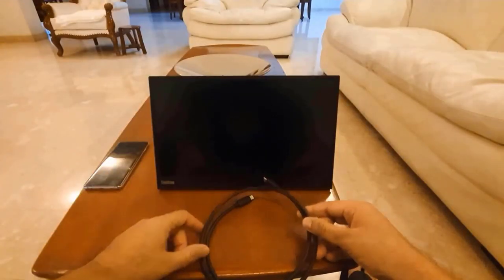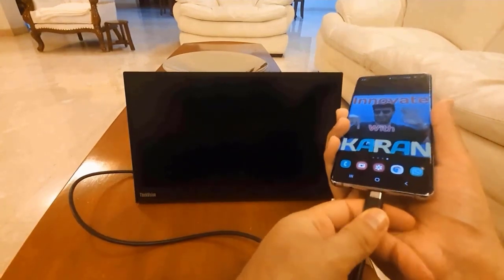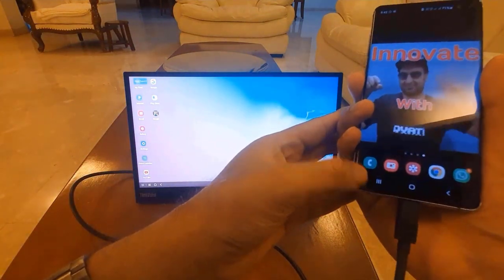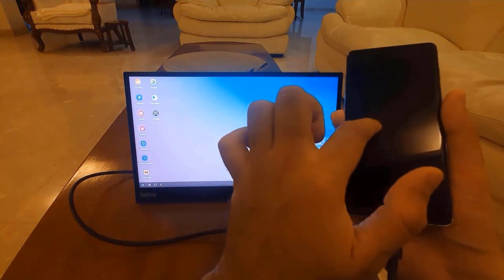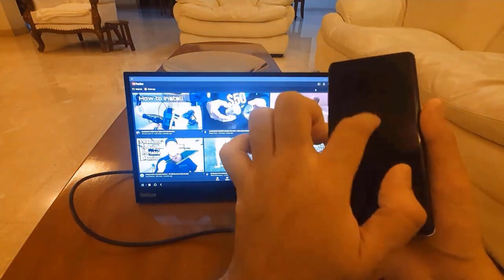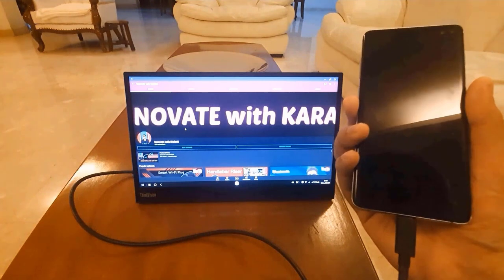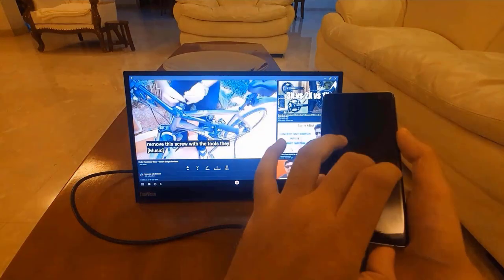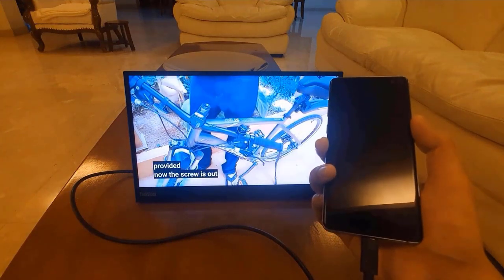Lenovo ThinkVision M14 14" Portable Display - Smart Gadget Reviews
Lenovo ThinkVision M14 14" Full HD 1920x1080 IPS Monitor 300 Nit 6ms 2xUSB Type-C Ports Widescreen Backlit LED LCD Mobile Portable Display